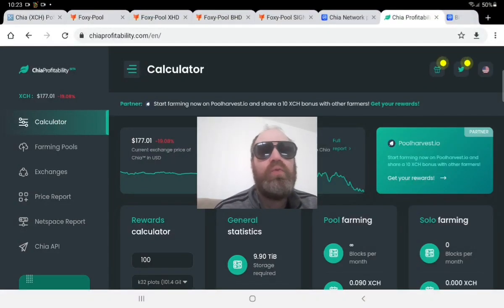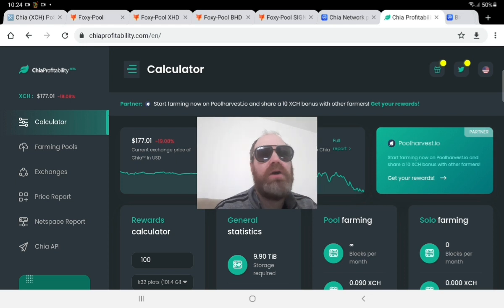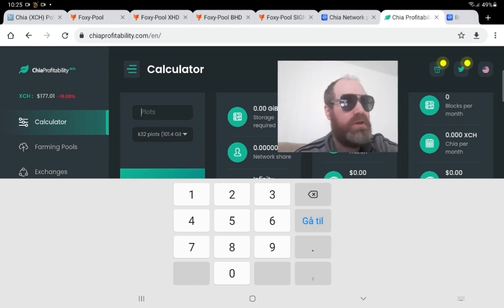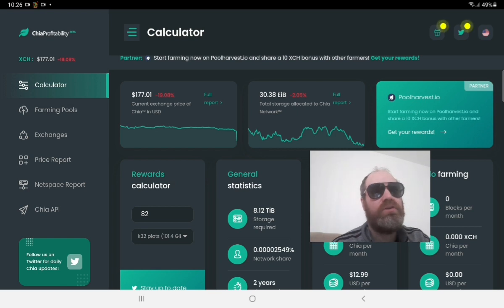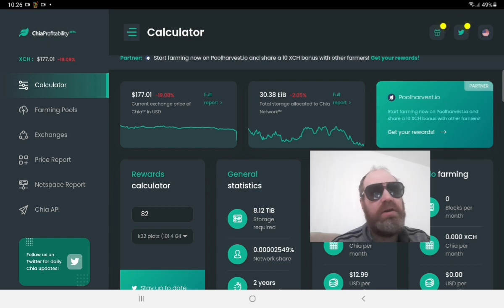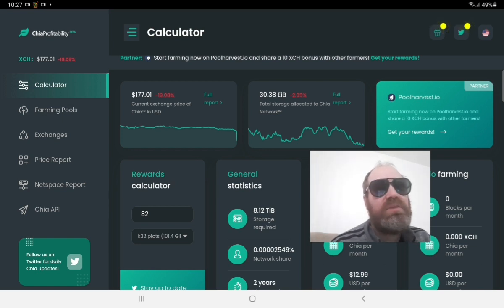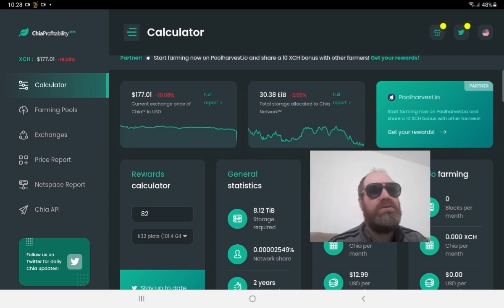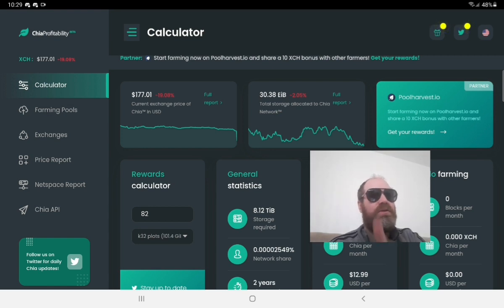Chia Coin falling like a rock. Multimining BitcoinHD and Signa is still better. Alpha one